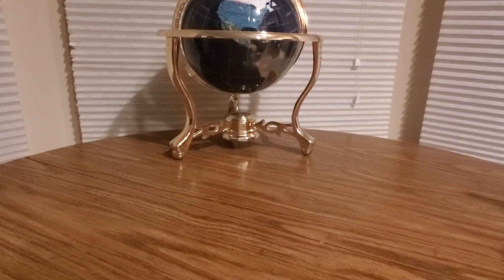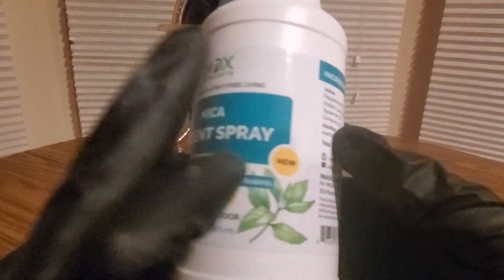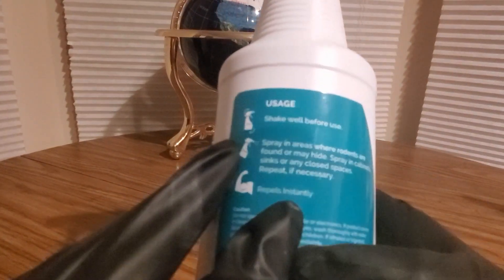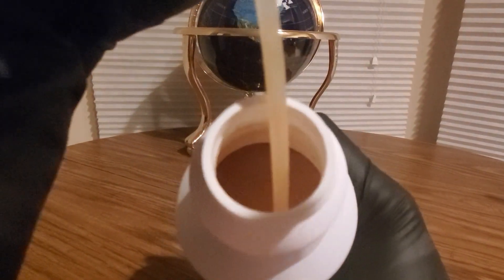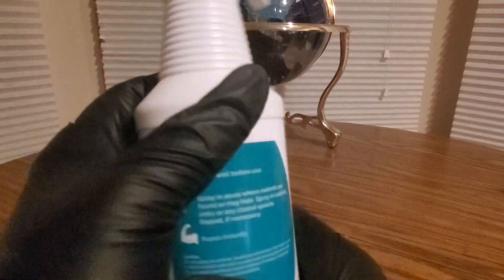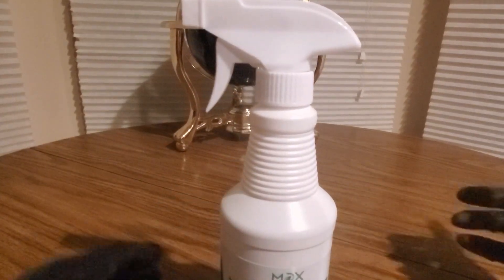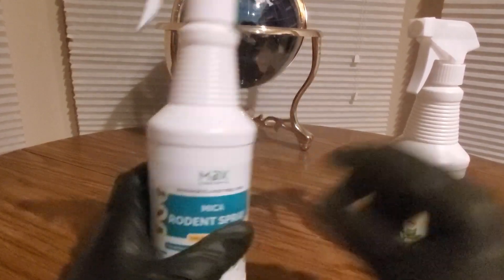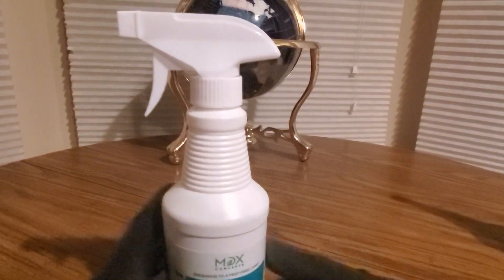mdxconcepts Organic Mice Repellent Peppermint Oil Spray (EPISODE 2864) Amazon Review Video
mdxconcepts Organic Mice Repellent Peppermint Oil Spray - Humane Mouse Trap Substitute - 16 oz Organic Spray - Guaranteed Effective - Works for All Types of Mice & Rats

MORE GOODIES

30days free amazon music

2 FREE audible books Amazon Kindle

(MSTOUT2AC150)

10 dollars off YummyBazzaar